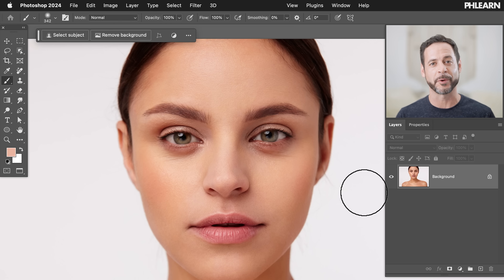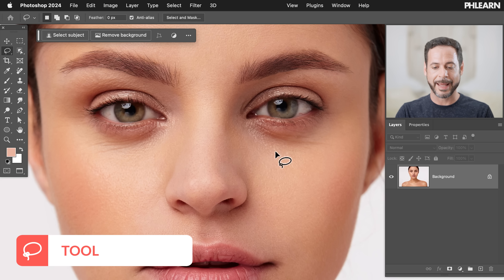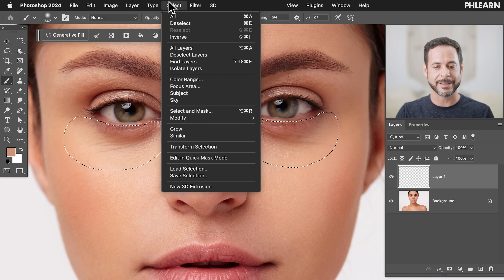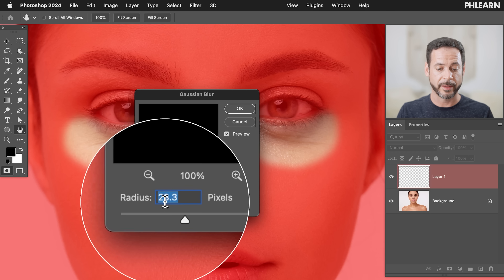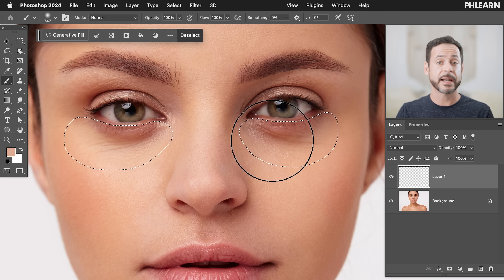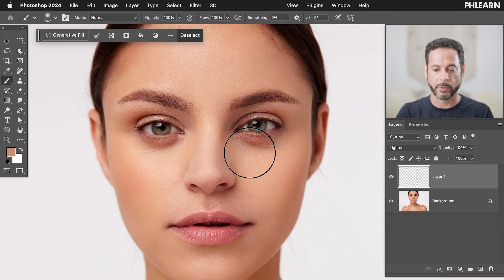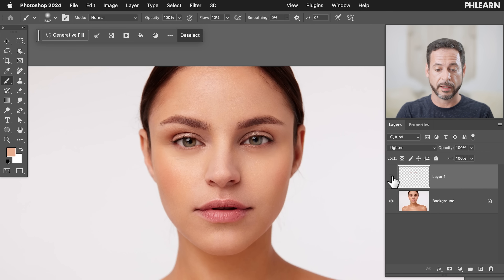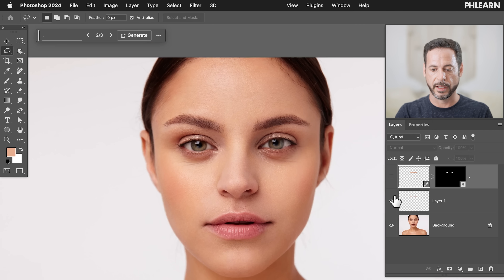Eliminate Dark Circles and Brighten Eyes in Photoshop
Learn how to effectively eliminate dark circles under your eyes in Photoshop.